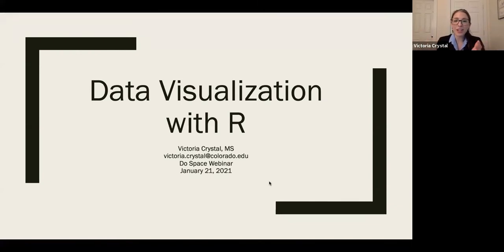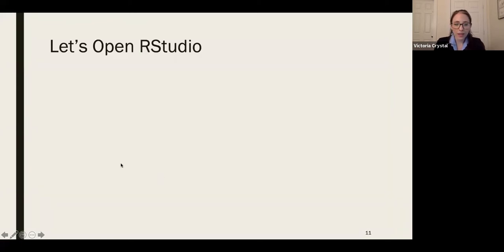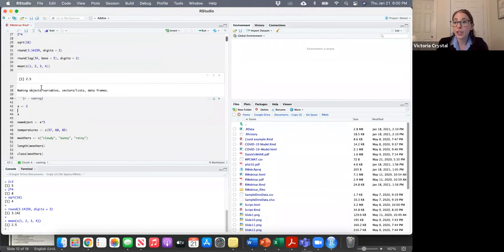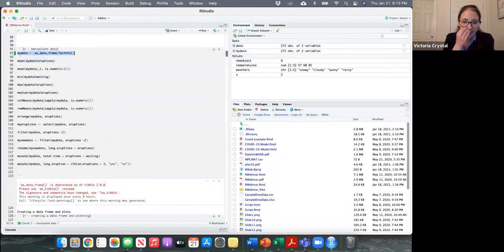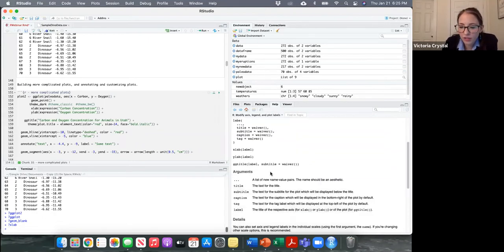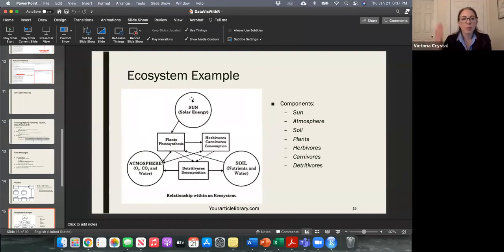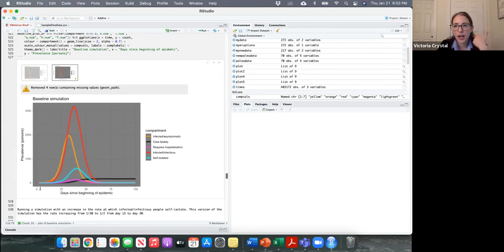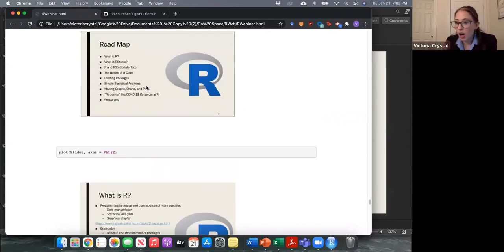Data Visualization with R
Learn how to use R and RStudio to analyze large data sets and create various types of graphs, charts, and interactive plots. Data analysis using R is more efficient than using Excel and you can easily create many easy-to-read and easy-to-edit graphs and plots. In this webinar, I will go over the basics of the R/RStudio interface, the basics of writing code in R, how to do simple statistical analyses, and how to make a wide range of graphs, charts, and plots using real datasets, including modeling the COVID-19 curve. Feel free to download R and RStudio and follow along, both are available online for free.